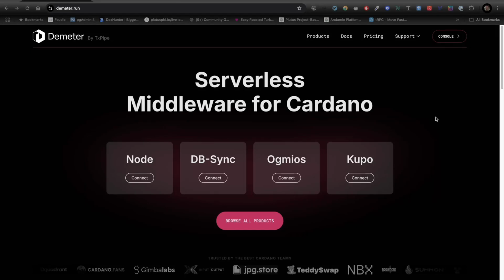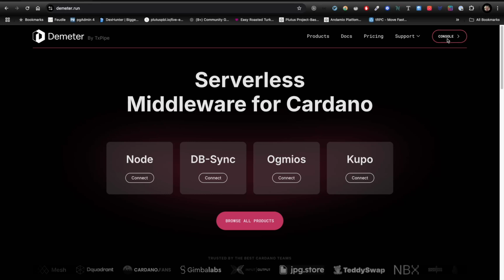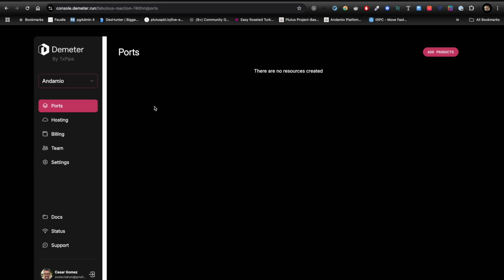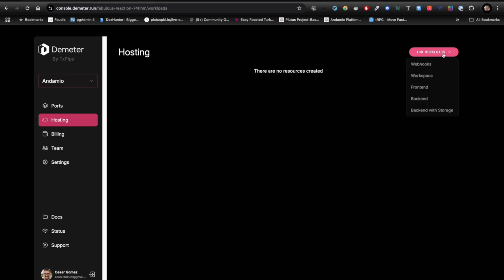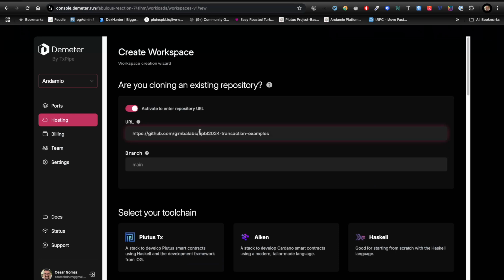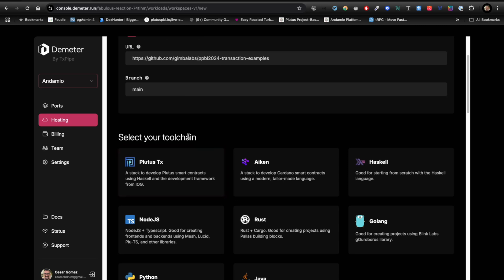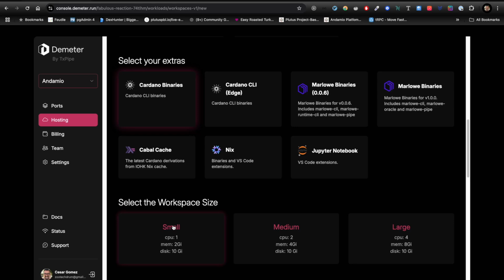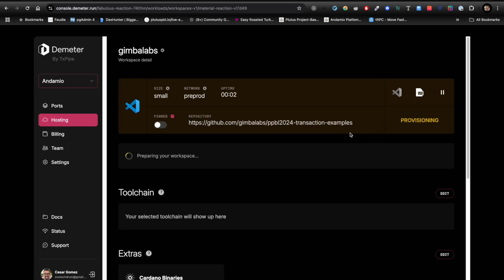How To Set Up Environment on Demeter from Scratch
This guide walks you through setting up your development environment on Demeter, a cloud-based platform for blockchain development.

You'll learn how to:

Create and configure a Demeter workspace
Install necessary tools and dependencies
By the end of this guide, you'll have a fully functional development environment on Demeter, ready for building and experimenting with blockchain applications.